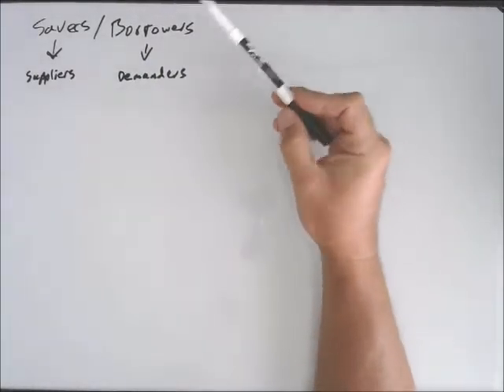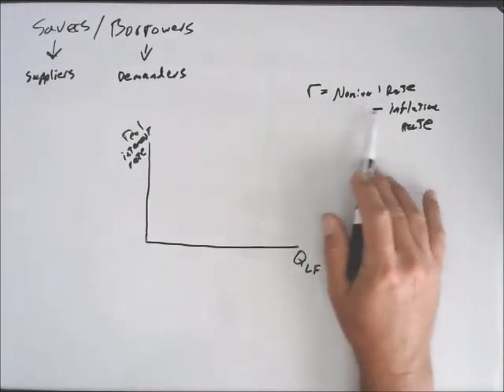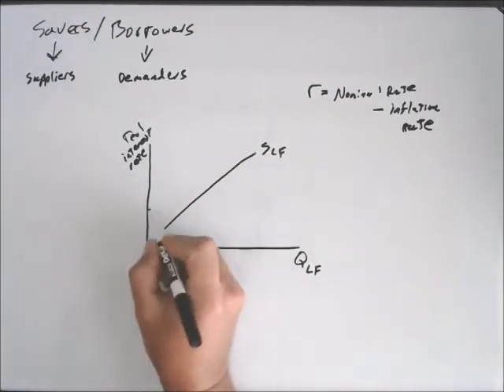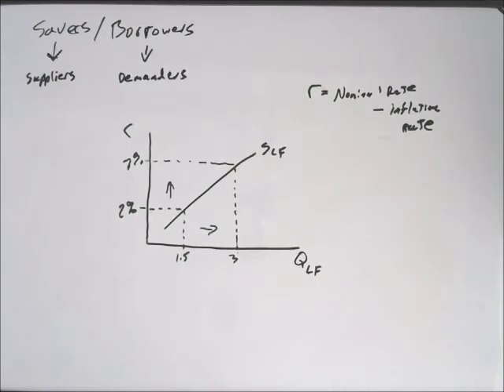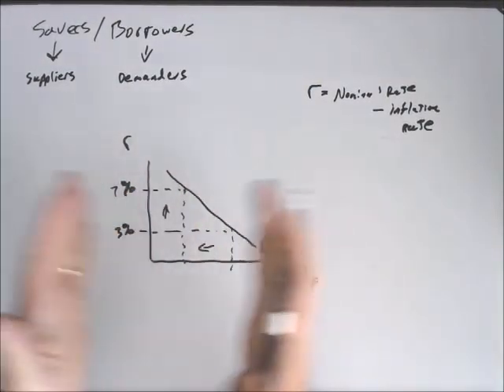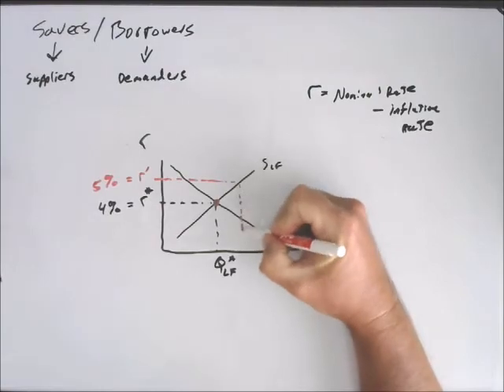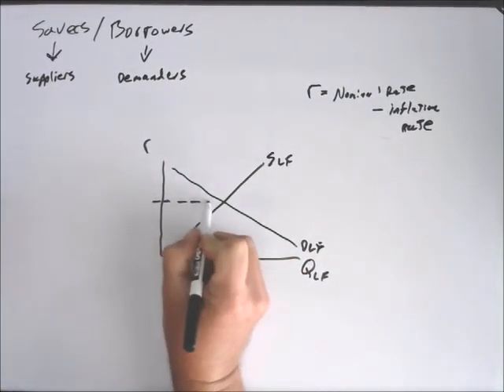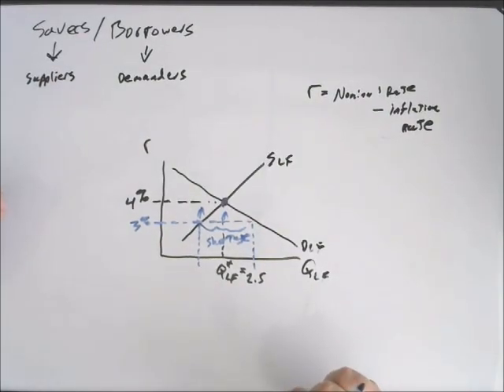4. The Loanable Funds Market